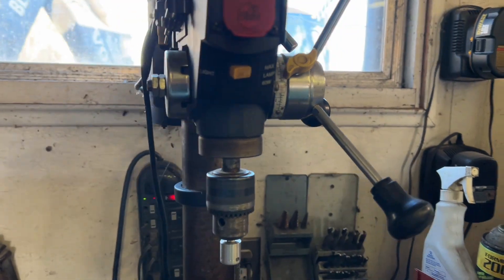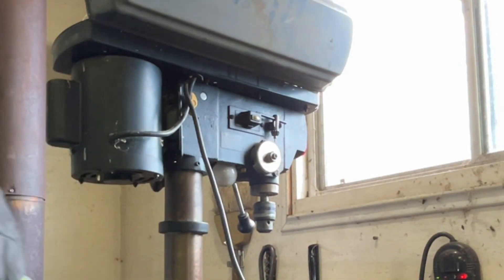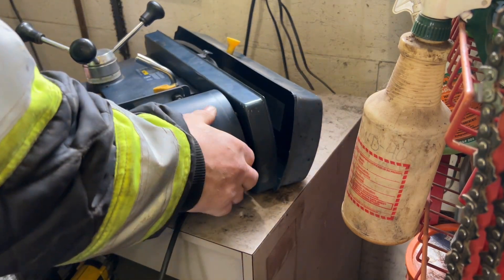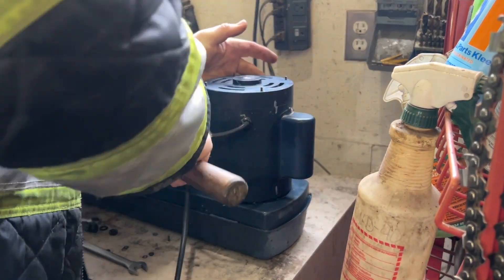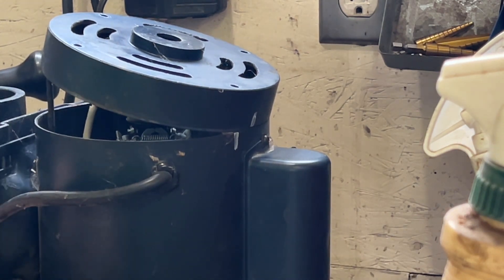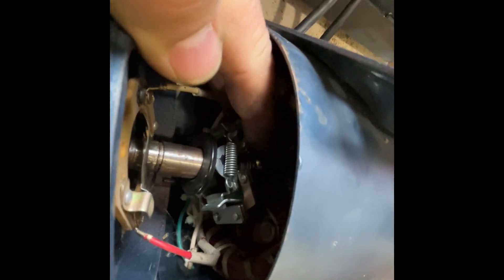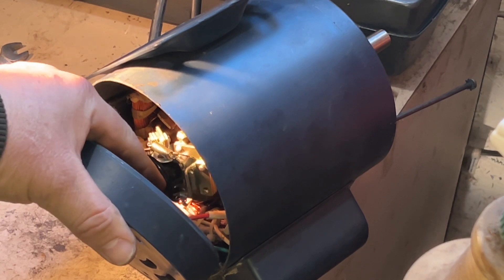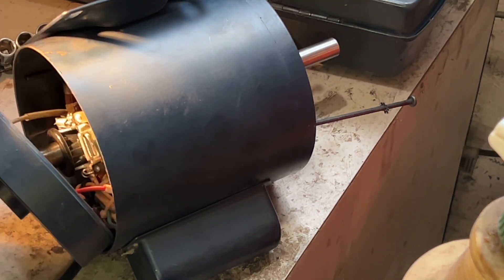AC Motor Centrifugal Start Switch Repair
There is a start switch, centrifugal rotating switch, and start capacitor which starts some ac electric motors.
 When the motor is stopped, the collar on the rotating centrifugal switch is pushed outwards toward the start switch so it is in an open position. This allows for the start capacitor to give a boost of energy to spin the electric rotor inside.
 Once the motor is turning the centrifugal switch weights fly outwards, which then pulls the collar away from the start switch to close the contacts then the normal 120v ac current keeps the motor turning.
 If any of these 3 components don’t work correctly, the electric motor will just hum and not turn..
 In this video the motor had a problem with the centrifugal/rotating switch..
 Watch how this motor was repaired and now starts like it should.